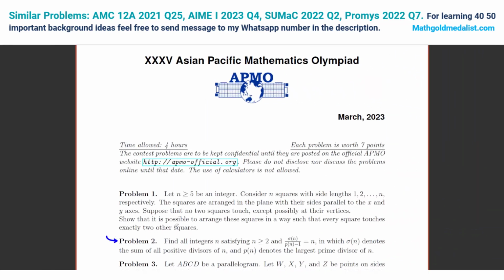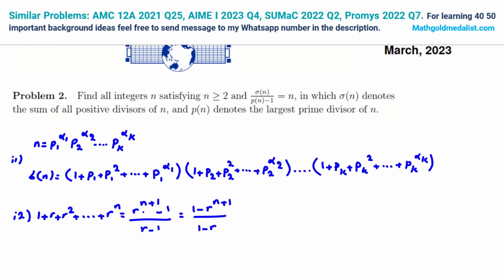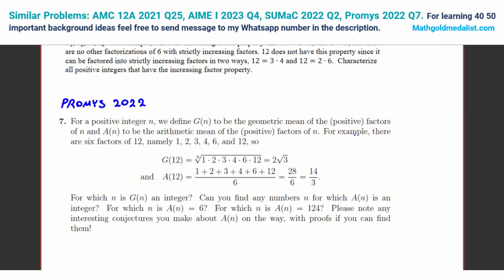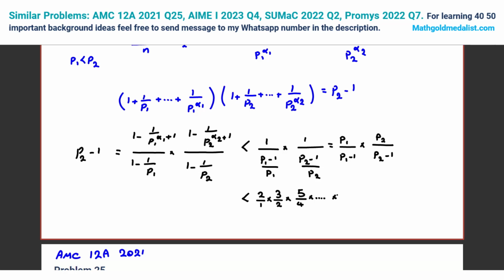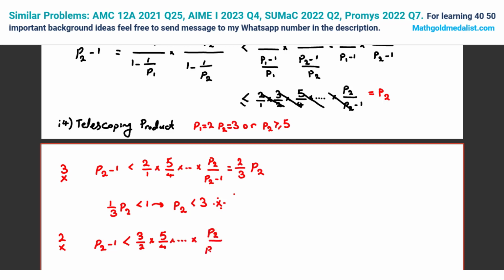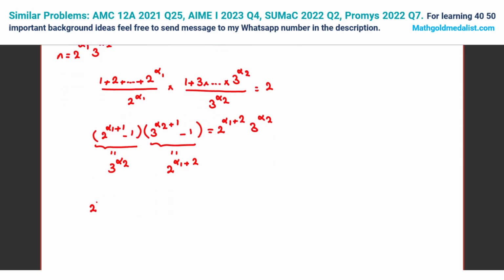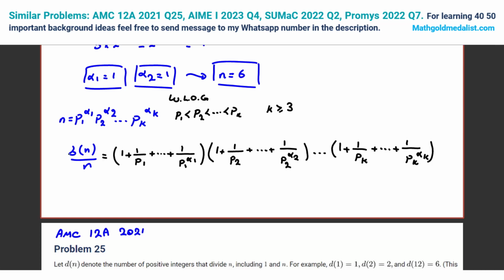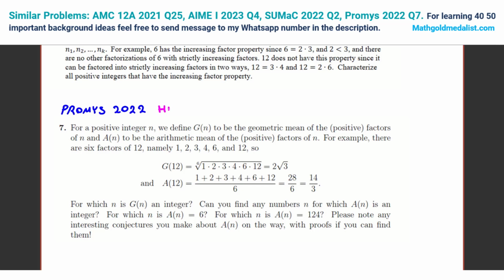APMO 2024 2023 Tutor Asian Pacific Mathematics Olympiad Problems Solutions USAMO USAJMO AIME AMC12 8